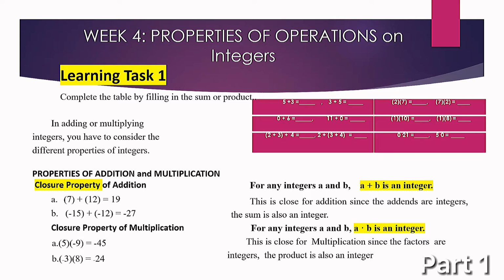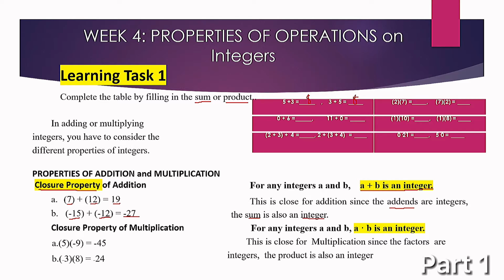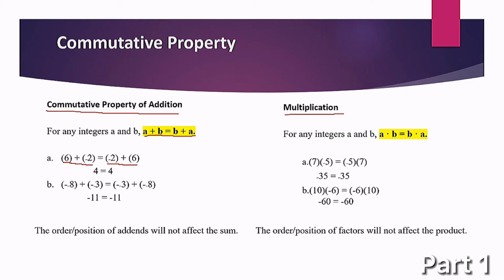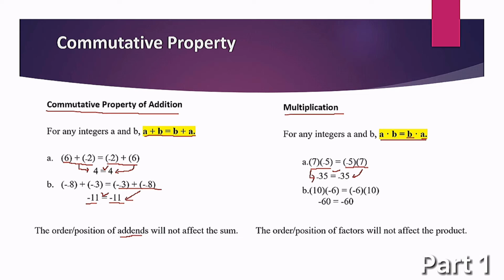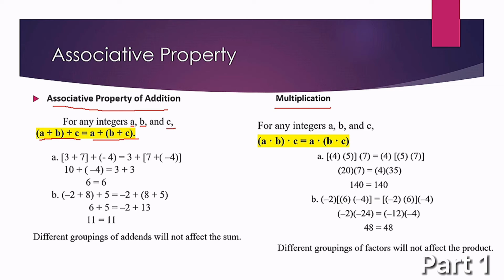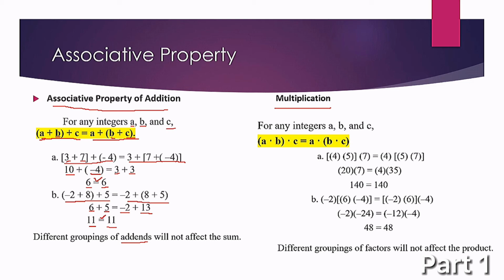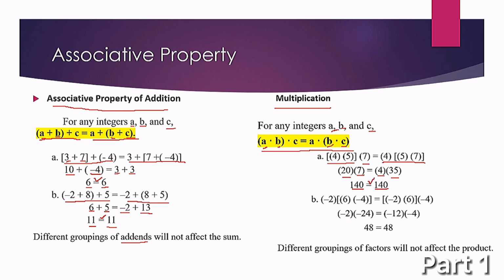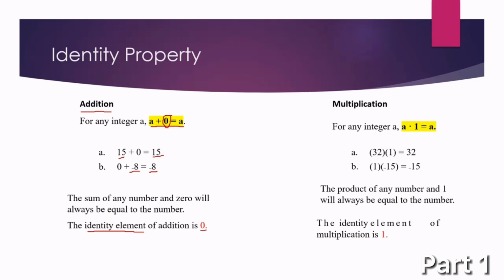Math 7 Quarter 1 Week 4 - Properties of Integers PART 1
This video lesson is about the different properties on operation of integers. This also serves as your guide in doing your learning task. Examples are given for better understanding.